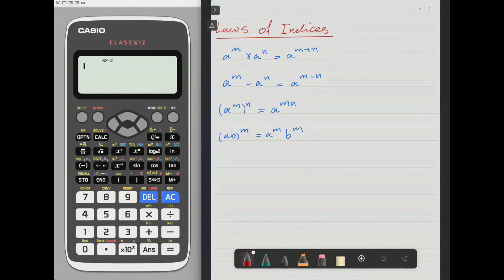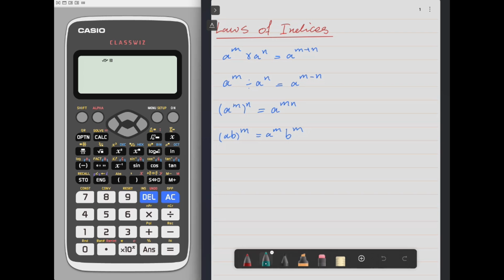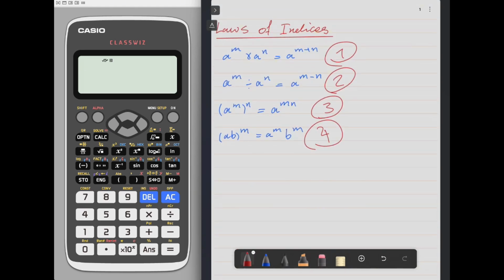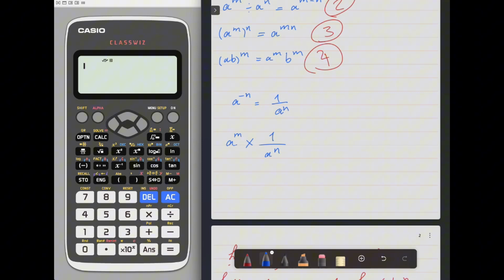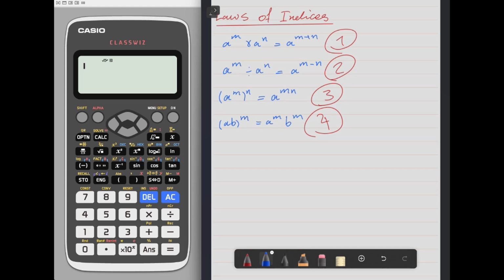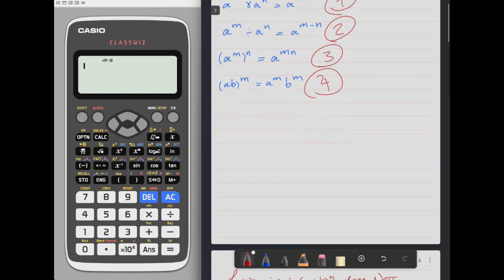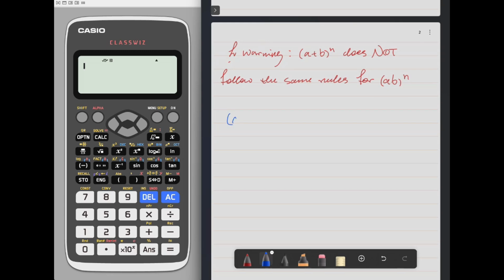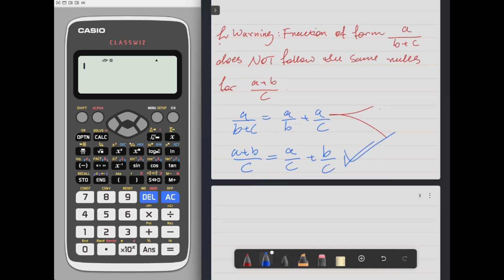Algebraic Expressions - Section 1.1